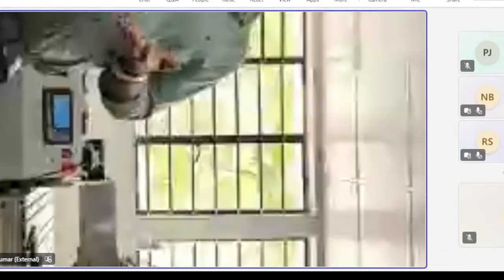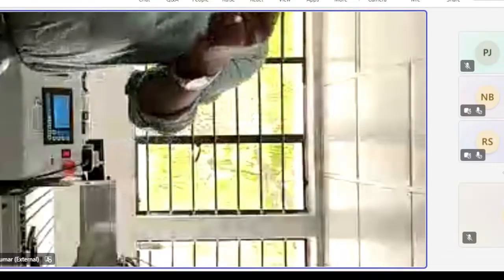Day-3 Session-6 Digital Transformation in Additive Manufacturing